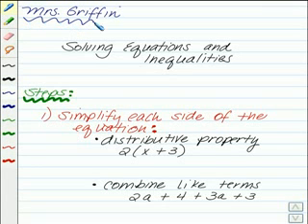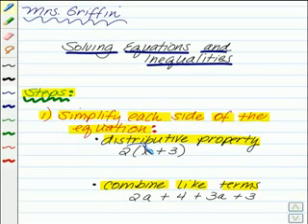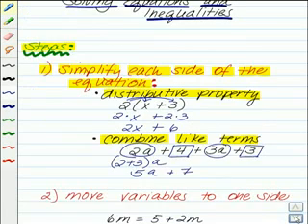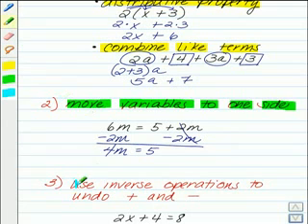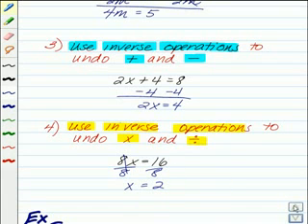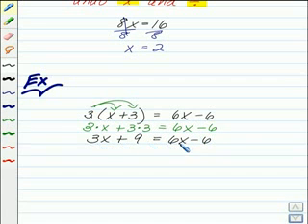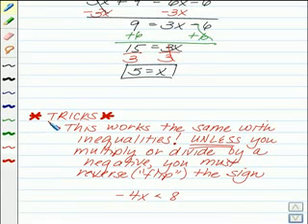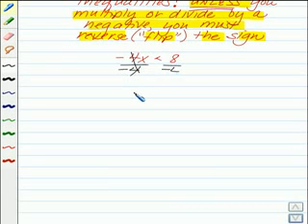Solving Equations and Inequalities